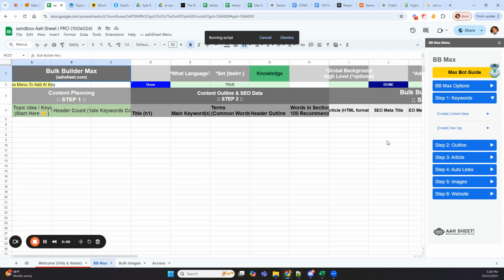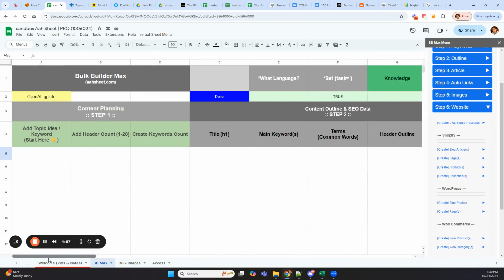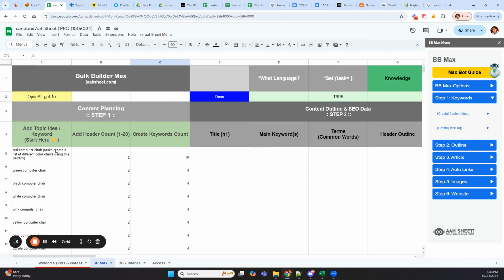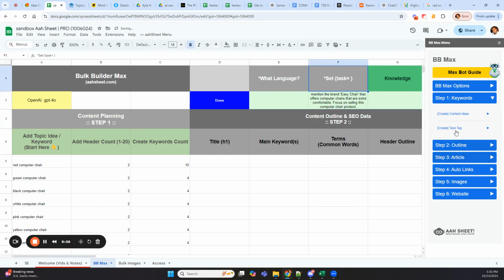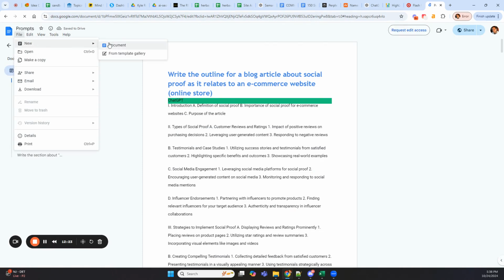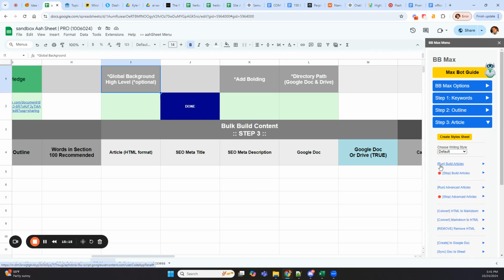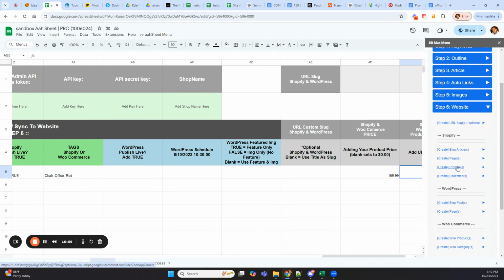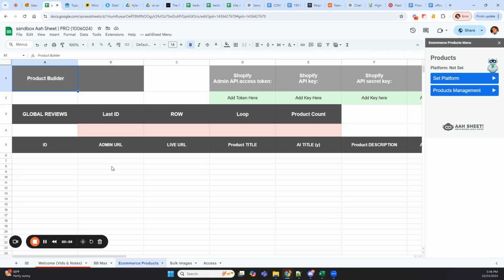Automate Products & Collections in Shopify & WooCommerce with AahSheet Google Sheets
Looking to streamline your eCommerce workflow? In this video, we’ll show you how to automate product and collection management in both Shopify and WordPress WooCommerce using AahSheet’s Google Sheets integration. From bulk-importing products and editing descriptions, to managing collections and categories, you’ll see how easy it is to handle everything in one intuitive spreadsheet.

What You’ll Learn in This Video:

Initial Setup – Quickly connect your Shopify or WooCommerce store to AahSheet for seamless data flow.
Bulk Product Management – Generate, update, or import large product lists directly from Google Sheets.
Collections & Categories – Easily group products, manage tags, and organize your store for better customer navigation.
Automated Workflows – Use AI-driven features to create descriptions, optimize SEO, and keep inventory in sync—no coding required.
Pro Tips & Best Practices – Learn how to save time, reduce errors, and supercharge your online store’s performance.
Why Use AahSheet for eCommerce Automation?

Unlimited Usage – No content or user limits, ideal for fast-scaling businesses.
Cost-Effective – Pay once, own it for life, and create unlimited products & content.
Easy Setup – Intuitive Google Sheets menus, perfect for beginners and pros alike.
Seamless Updates – Keep your store in sync without manual copy-pasting or complex workflows.
All-in-One Solution – Combine product automation with powerful AI content generation for your blog or product pages.
Ready to Transform Your eCommerce Process?

for lifetime access and more details.
Automate your store, optimize your products, and watch your eCommerce business thrive—check it out now!